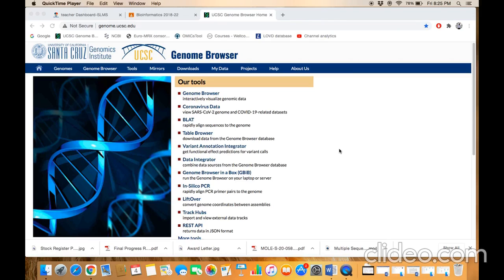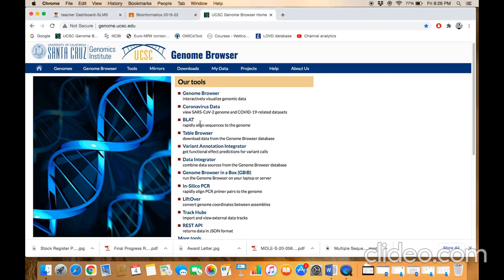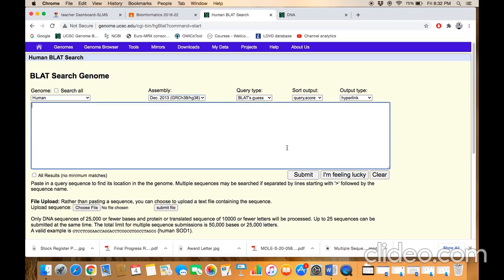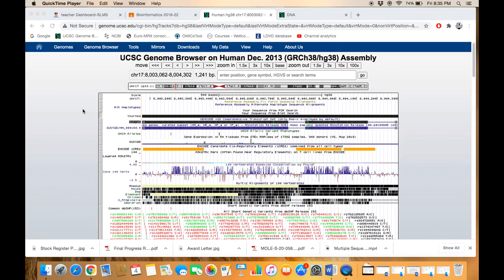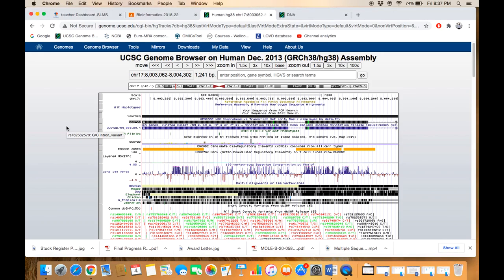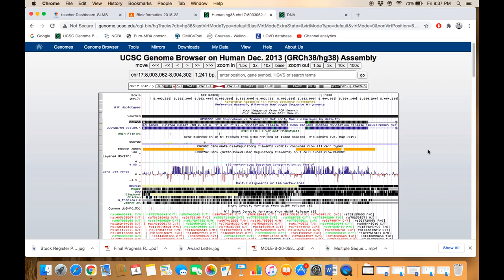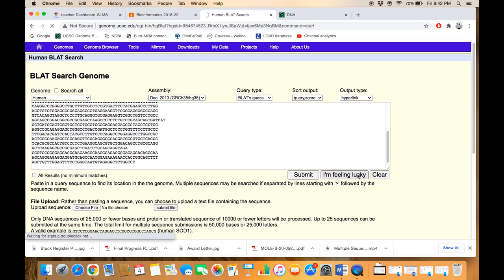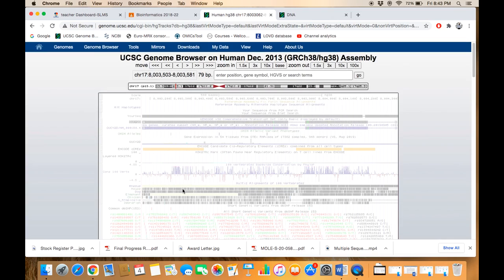BLAT TOOL: UCSC GENOME BROWSER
IT PERFORMS LOCAL SEQUENCE ALIGNMENT TO FIND MUTATION